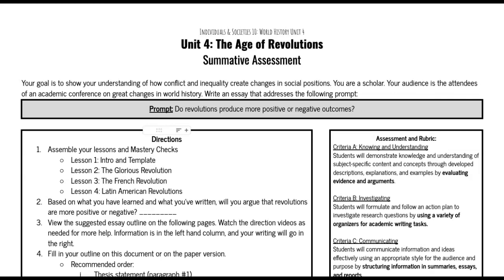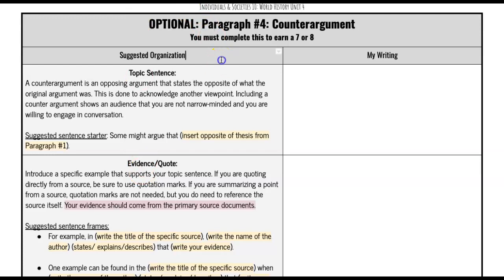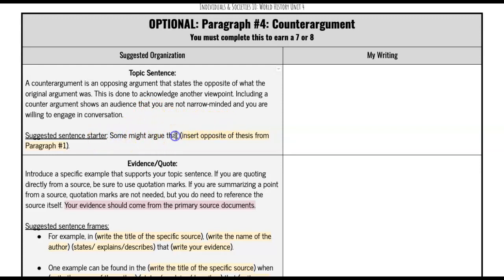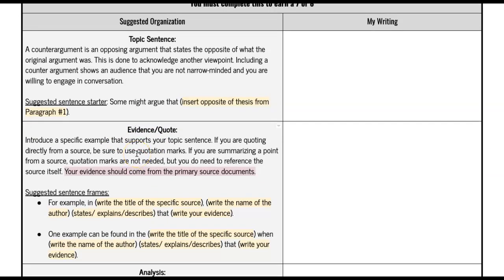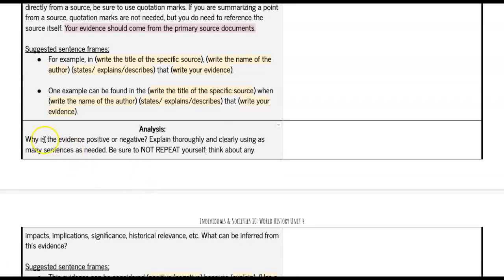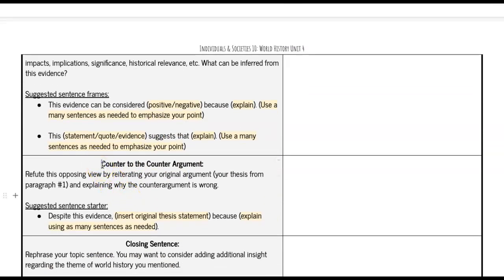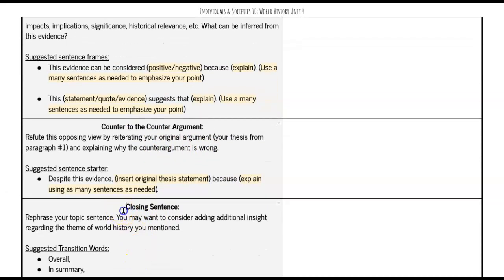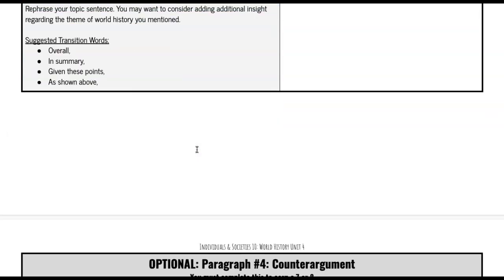5. OPTIONAL Counter argument paragraph (Unit 4 Summ)